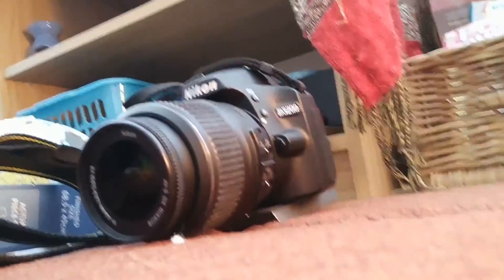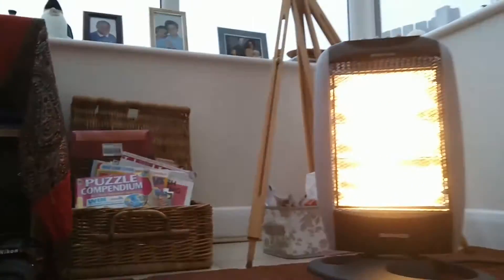A Quick Channel Update!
Hi all, just wanted to put out a quick channel update to just say a few things that are on my mind and what videos will be coming out soon. Thank you all for your support and I'm looking forward to putting more content out there very soon!!!

Links

None